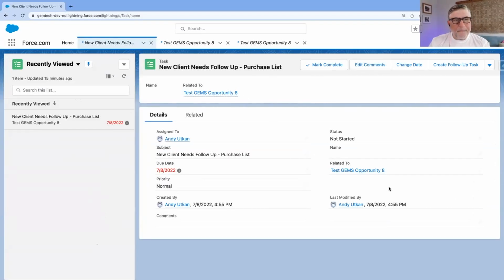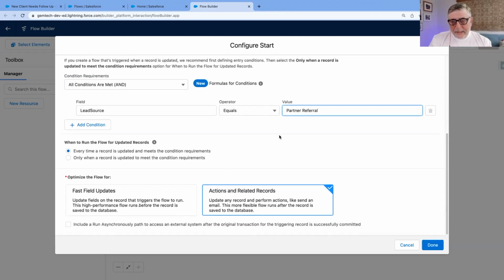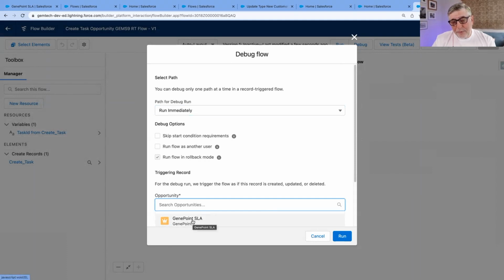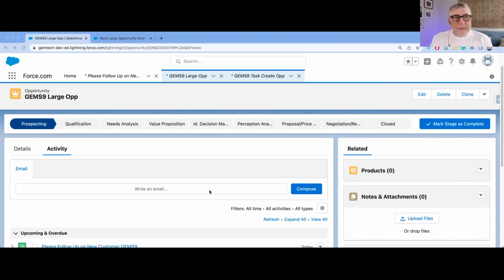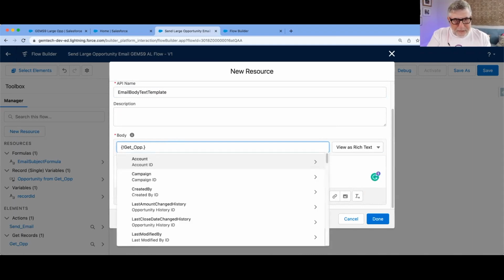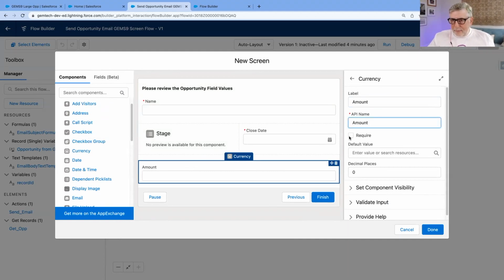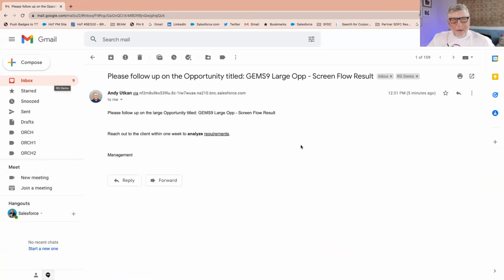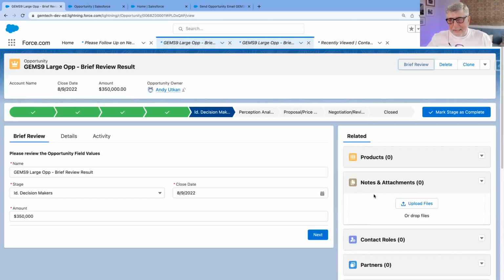Learn All Popular Flow Types - Salesforce Saturday Jacksonville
Salesforce Saturday Jacksonville & GEMs in Tech Edition

Contents:
    0:00​​     Intro
    1:55​     Demonstration of Use Case
    9:50    Introduction to Flows & List Views
  13:15 Flow Trigger Explorer
  14:19 Build a Fast Field Update Before-Save Flow
  28:00 Build a Task Create After-Save Flow
  43:00 Send an Email After-Save Flow
  56:17 Save as a Different Type Flow - Build an Autolauched Flow
1:16:18 Build a Screen Flow
1:41:50 Distribute/Deploy a Screen Flow